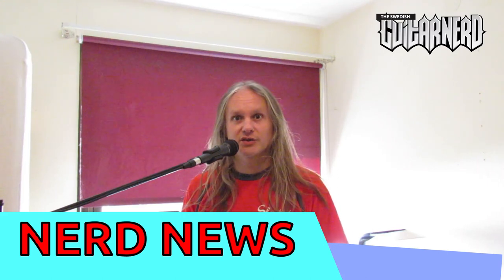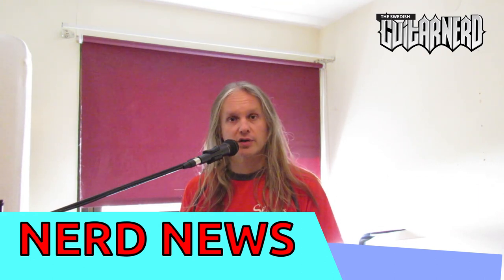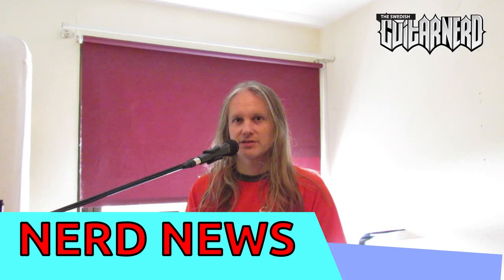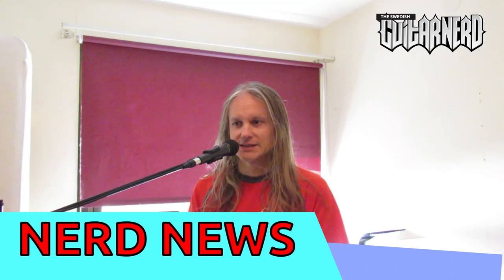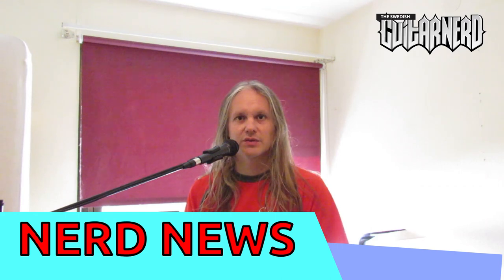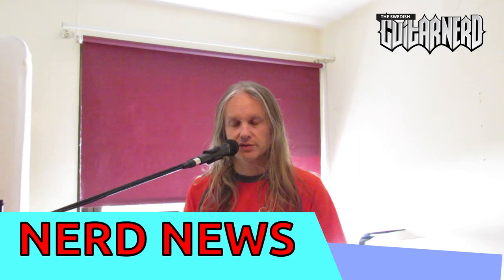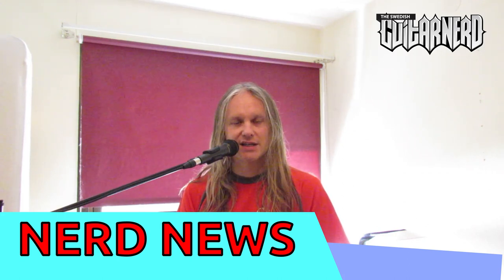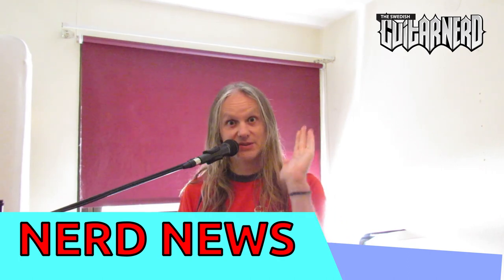Nerd News 4 - Line6 & Blackstar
The Swedish Guitar Nerd takes a look at the Line6 Spider V 20 mkII and the Blackstar LT Echo 10